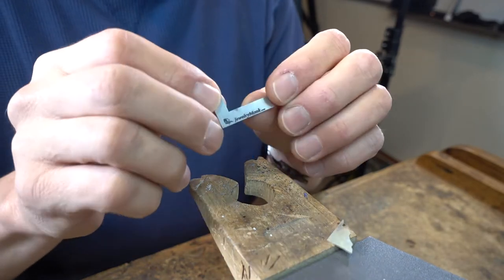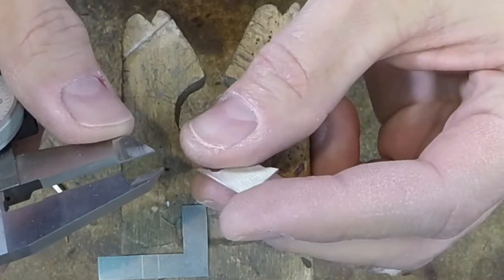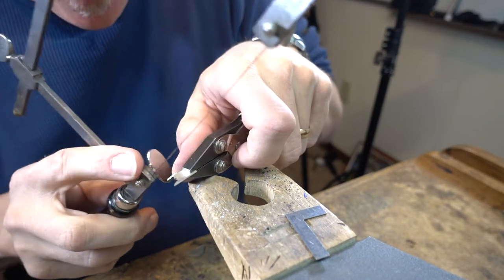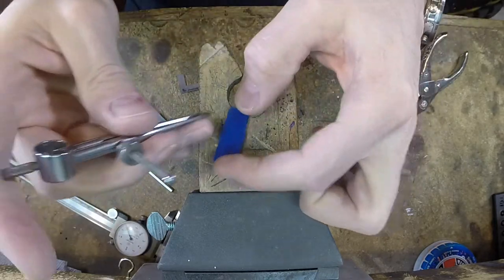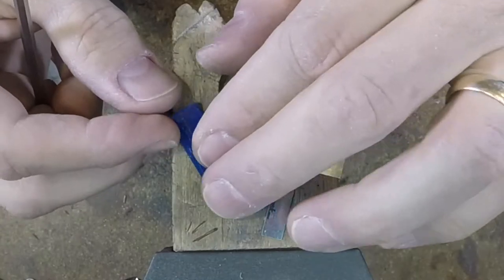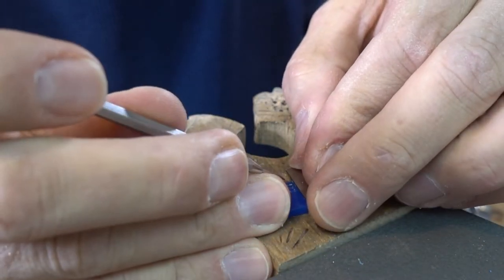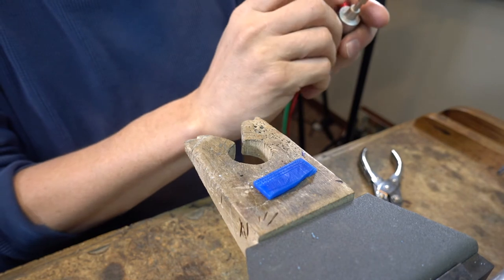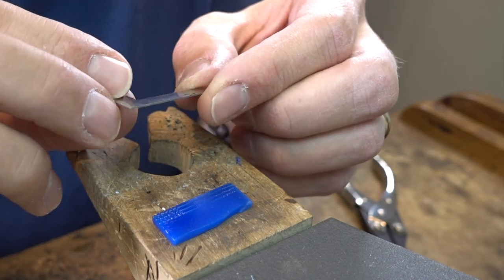Jeweler's Square Demonstration from JewelryMonk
This is a Tutorial on just a couple ways I use my Jeweler's Square from JewelryMonk.com